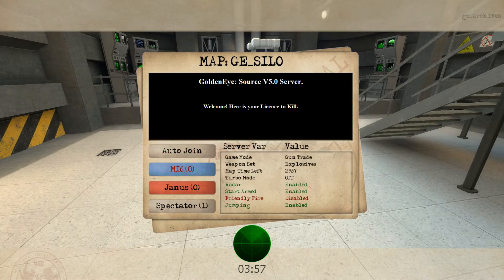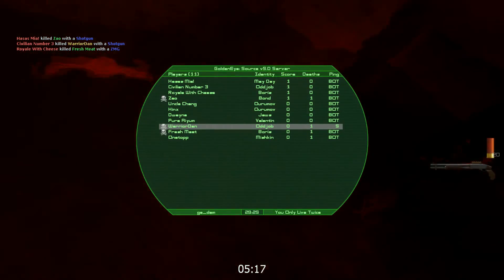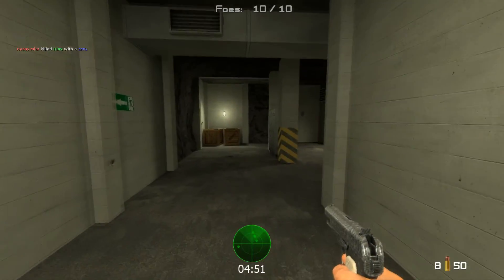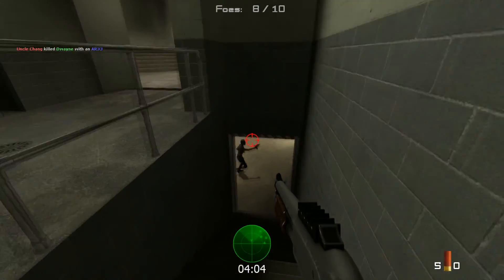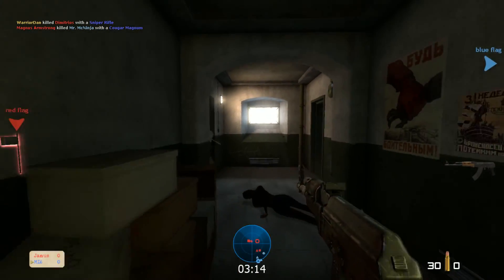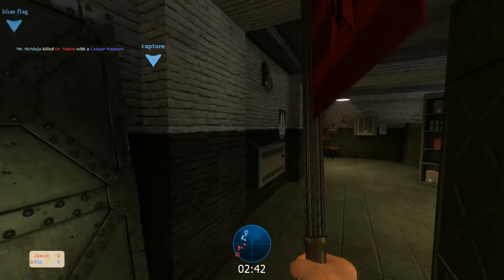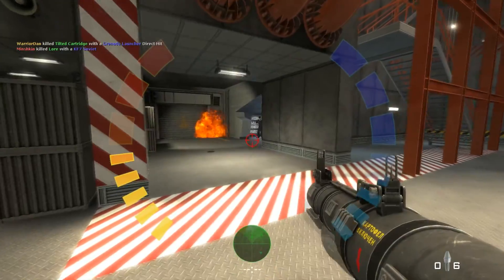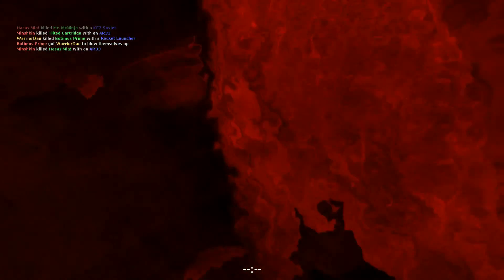What Is The Point Of: Goldeneye Source? [GAME REVIEW]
WarriorDan reviews the popular source engine mod Goldeneye Source, a spiritual successor to the original Goldeneye N64 game.

Enjoy this detailed review of Goldeneye Source, covering everything from gameplay, sound design, soundtrack, map design, and more!

If you like the look of this game, you can download Goldeneye Source for free from its official website now!